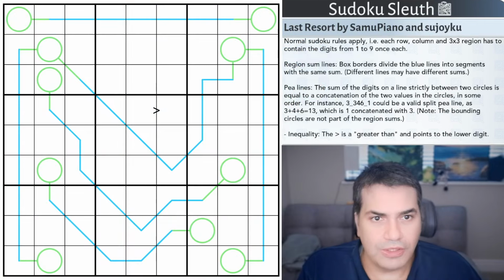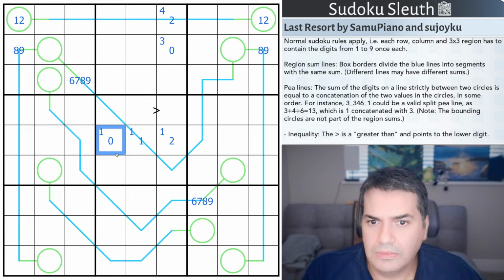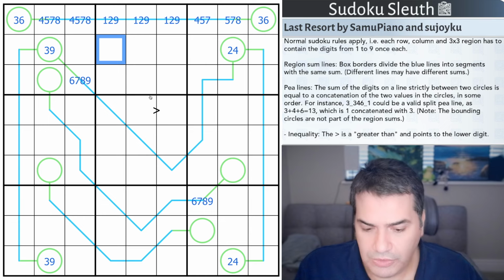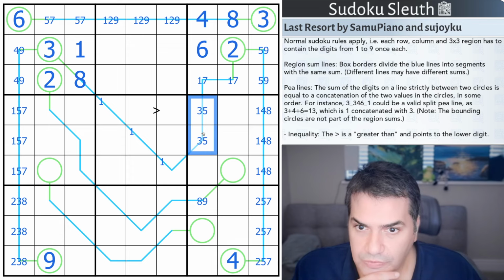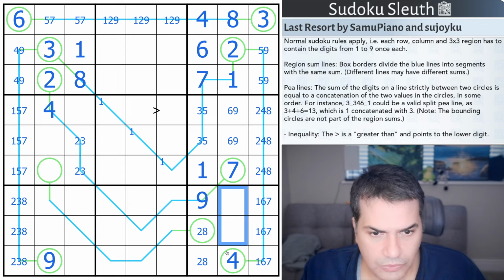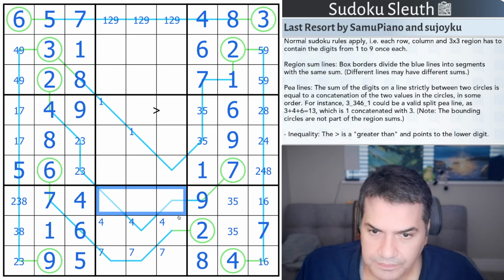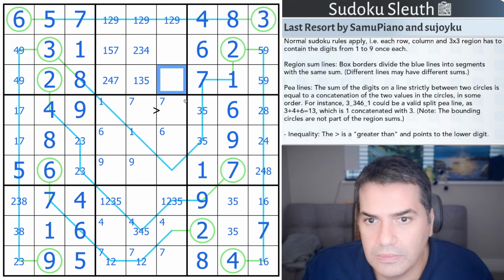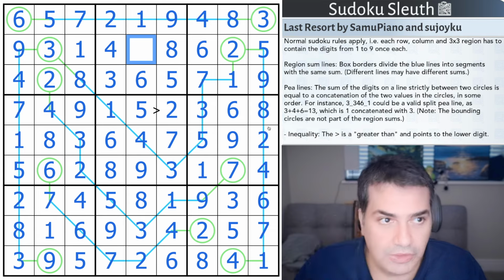Last Resort: May look intimidating, actually a fabulous Sudoku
Today's Video:

SamuPiano and sujoyku created an exceptional puzzle with yet another new variant rule set. You may find it intimidating like I did, power through that feeling to enjoy a master-piece.

Region sum lines: Box borders divide the blue lines into segments with the same sum. (Different lines may have different sums.)

Pea lines: The sum of the digits on a line strictly between two circles is equal to a concatenation of the two values in the circles, in some order. For instance, 3_346_1 could be a valid split pea line, as 3+4+6=13, which is 1 concatenated with 3. (Note: The bounding circles are not part of the region sums.)

Inequality: The &gt; is a "greater than" and points to the lower digit.

Chapters:

00:00:00 Intro
00:01:30 Rules
00:05:02 Solve
00:43:29 Outro